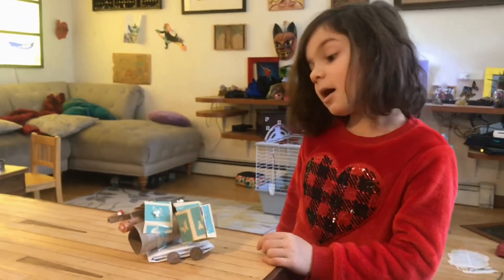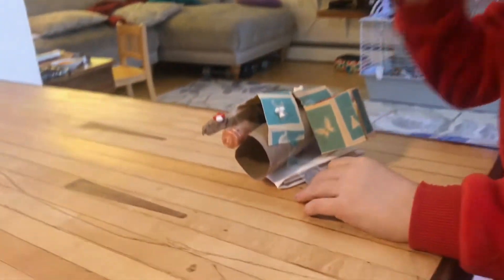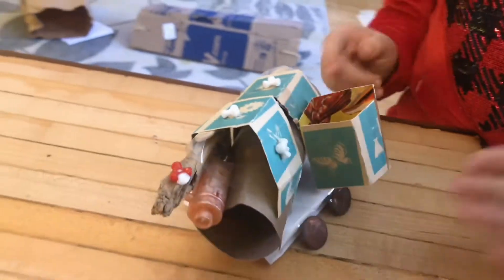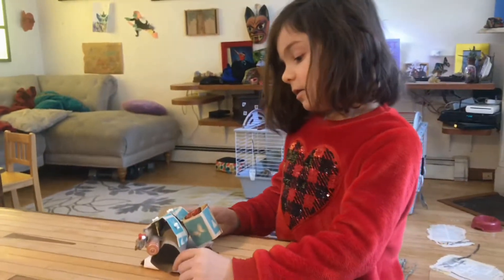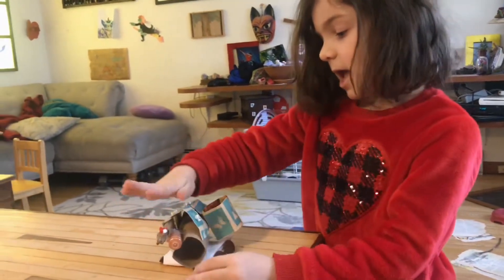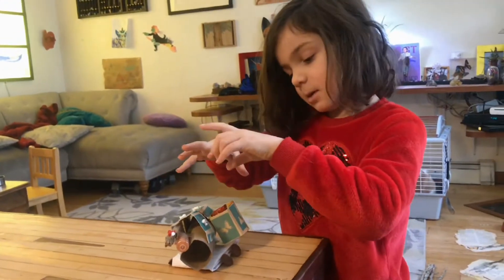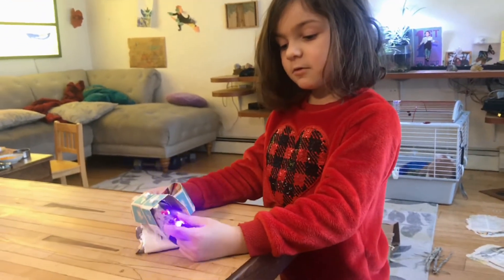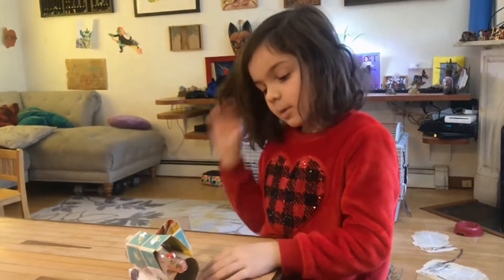Eloise Presents A Protected House Design – March 2021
Eloise excels at remote learning projects and presentation!